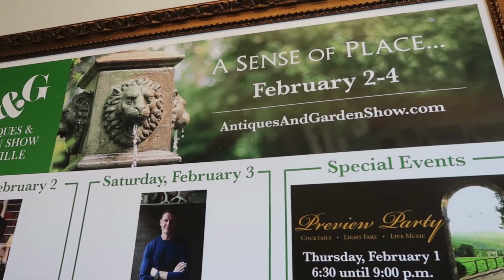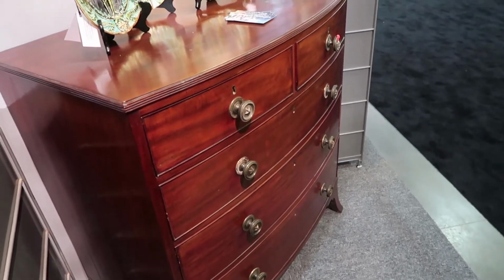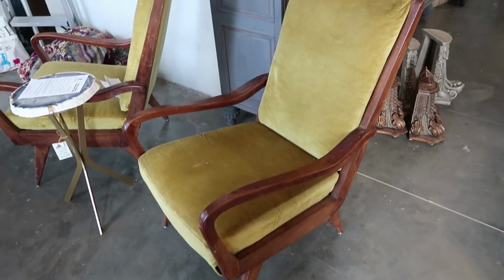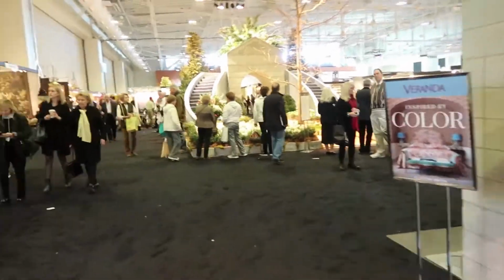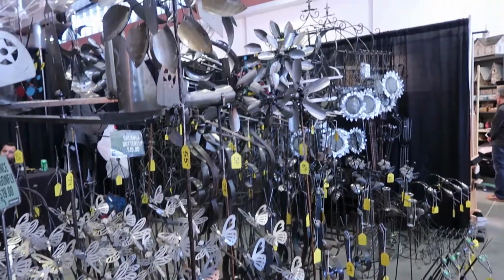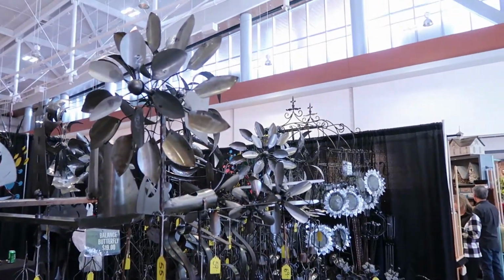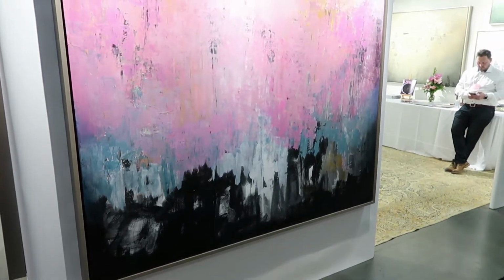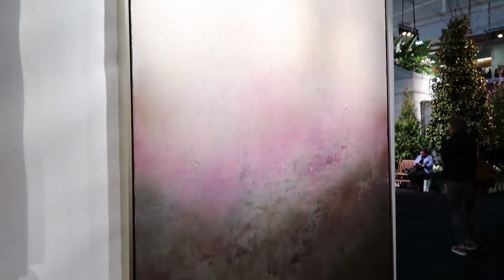Antiques and Garden Show Nashville 2018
The antiques and garden show in Nashville took place this weekend. Its always in the first weekend of February and it's one of the premier events that takes place at the new music city center.

This event showcases the best in antiques, vintage and garden products in Nashville. I've attended this event every year since 2009 and it never disappoints.

Join me as I take you through the antiques and garden show, Nashville 2018 and share with you some of the most beautiful pieces the show had to offer!